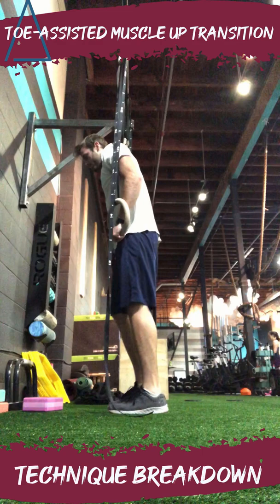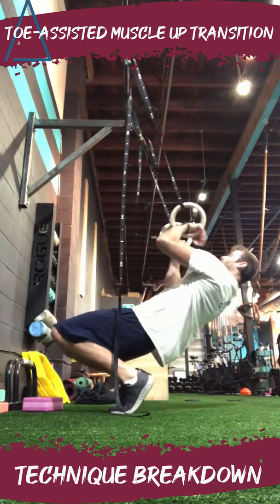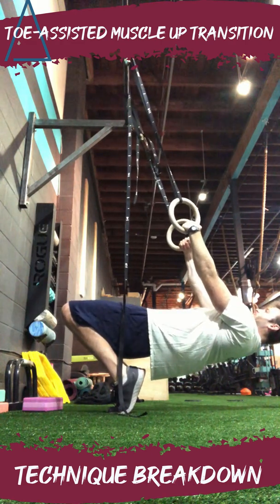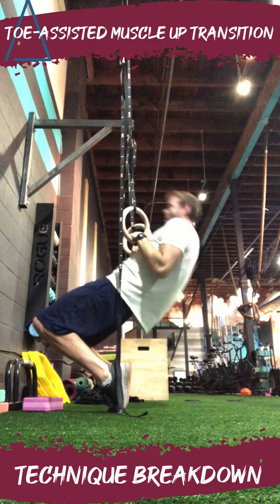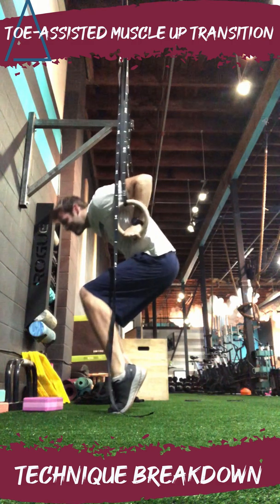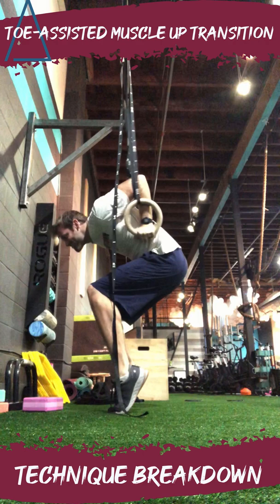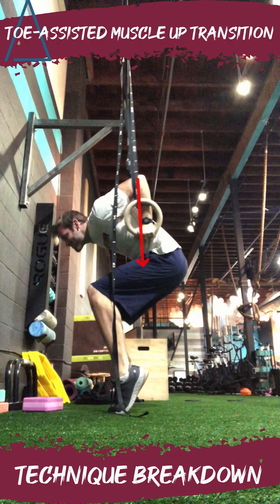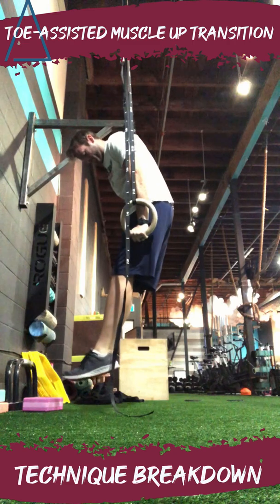Ring Muscle Up Transition Drill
Breakdown of a great ring muscle-up drill to get you through the transition and into your first muscle up!